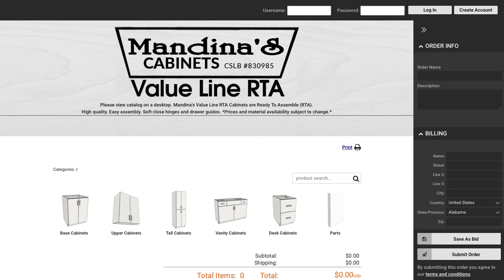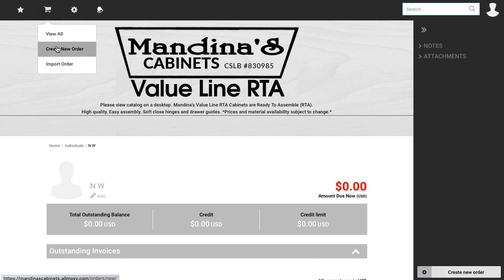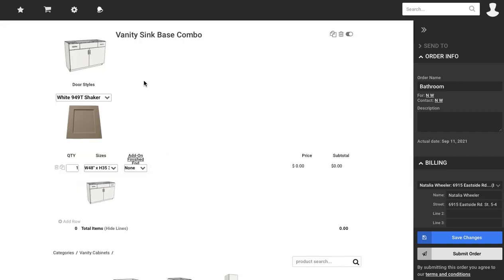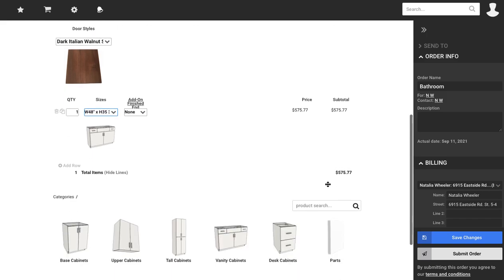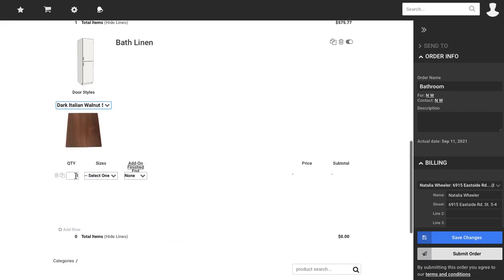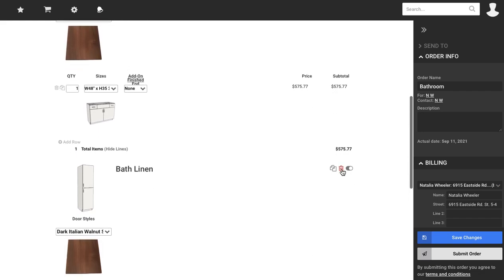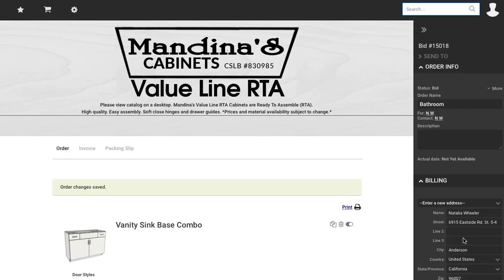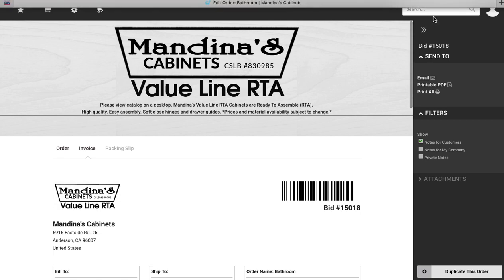How To Create An Order | Mandina's Value Line RTA Cabinets | Ready-To-Assemble Cabinet Order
In this video, we will walk you through how to create an order for Mandina's Value Line RTA Cabinets. These cabinets are great for contractors and ambitious DIYers. Please view the catalog on a desktop. Mandina's Value Line RTA Cabinets are Ready To Assemble (RTA). High quality. Easy assembly. Soft close hinges and drawer guides. *Prices and material availability subject to change.*